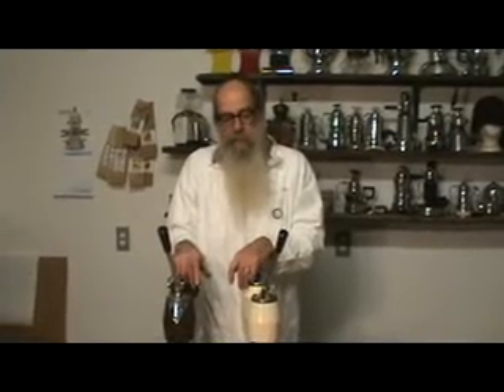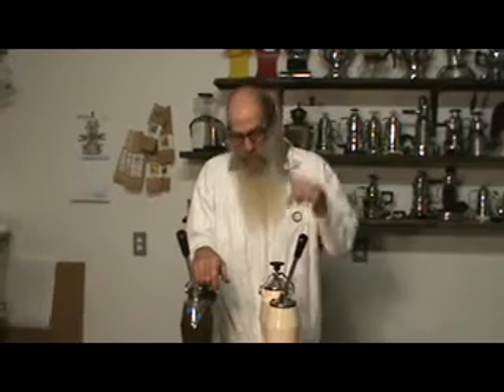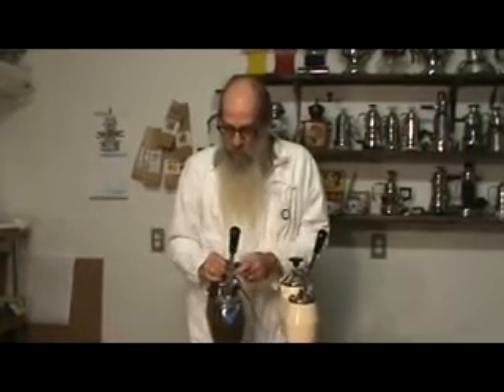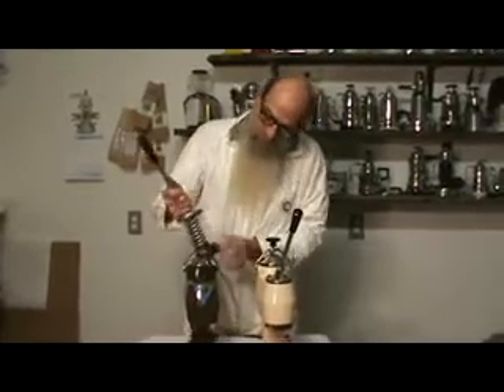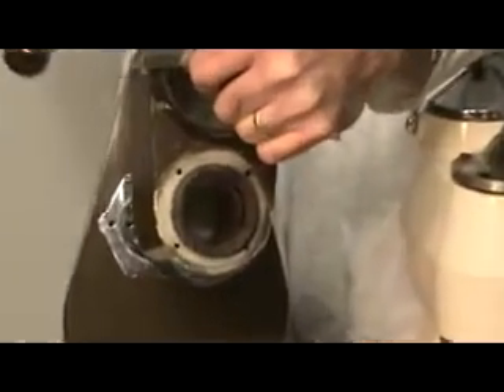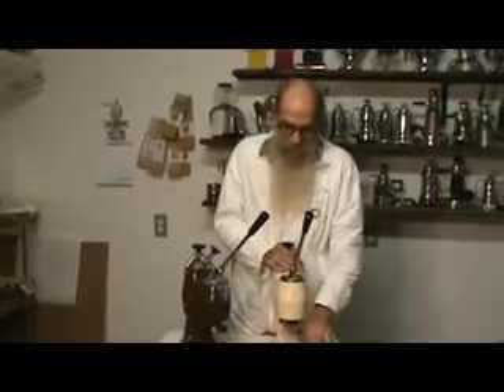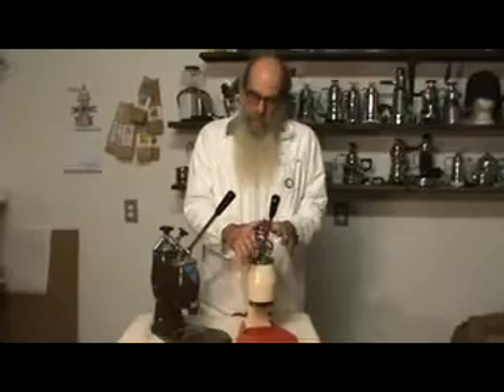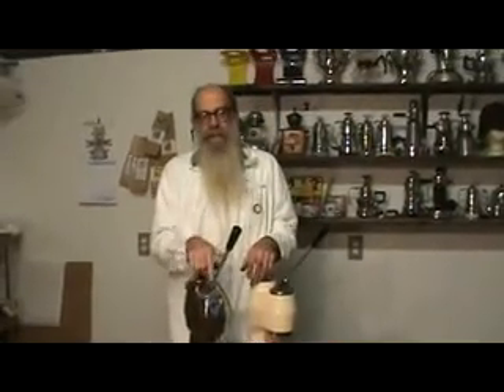Kim Express Video 2 at Orphan Espresso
Short update on the Kim espresso machine. piston and spring removal turn out to be very simple.